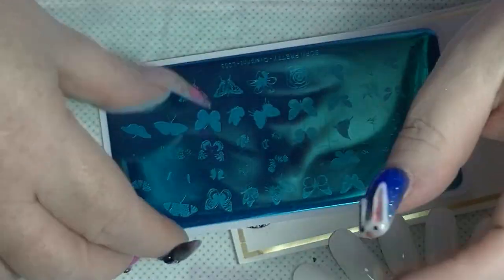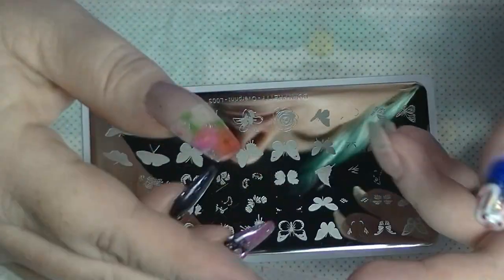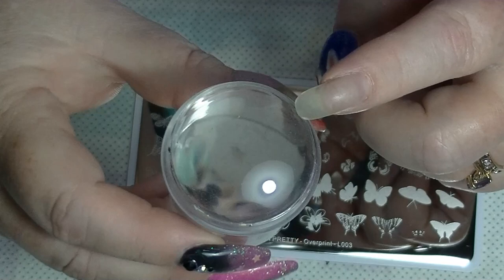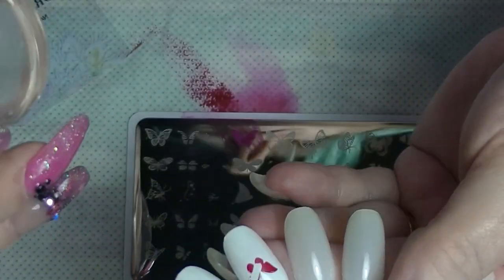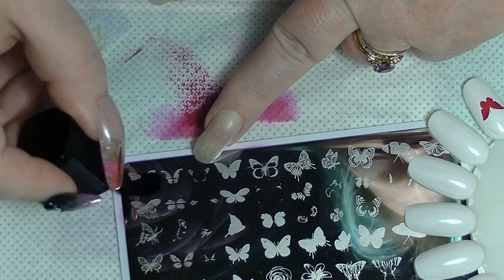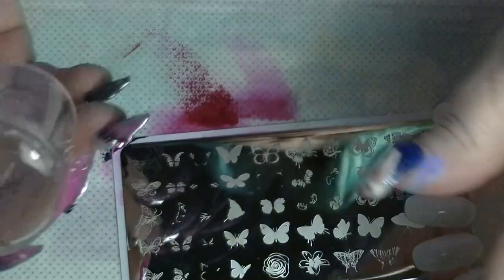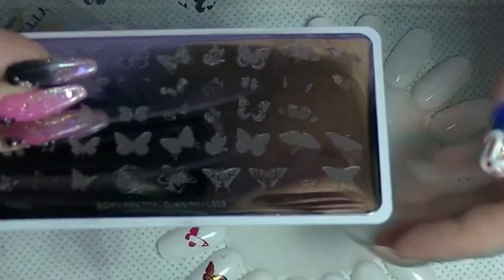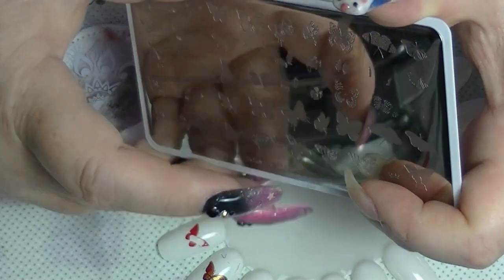Born Pretty Butterfly Overprint Stamping Plate Review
My review of the Born Pretty Butterfly Overprint Stamping Plate.
*Plate was provided by bornprettystore.com for review*
*My opinions are my own*